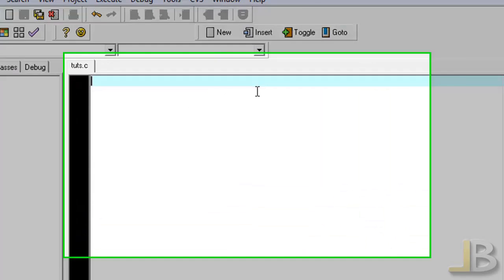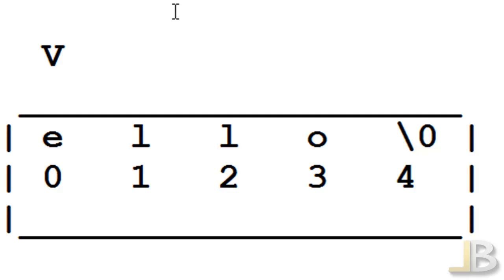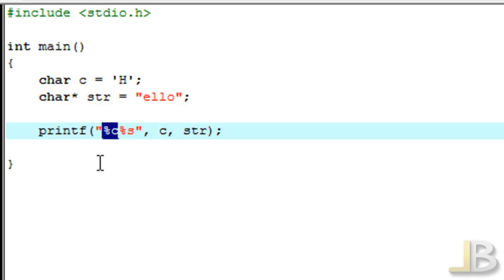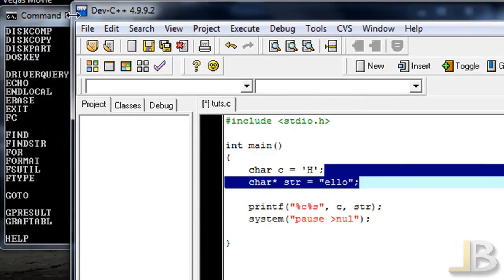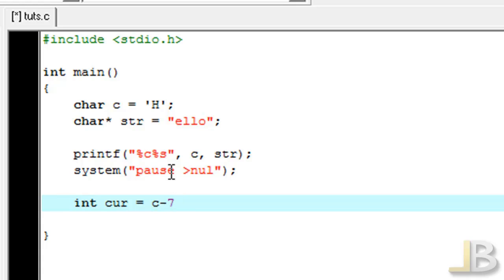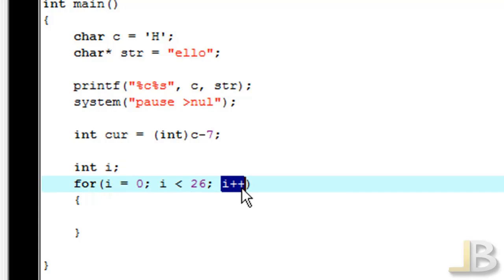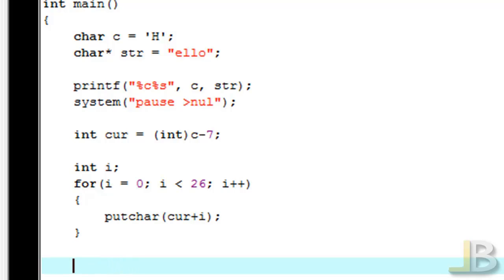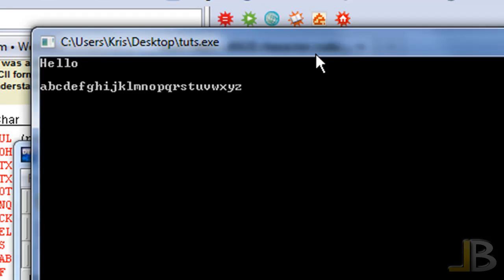Kris - Basic C - ASCII Conversions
Kris walks you through some basic character outputting and additions / conversions.